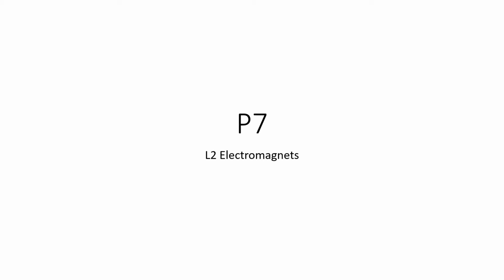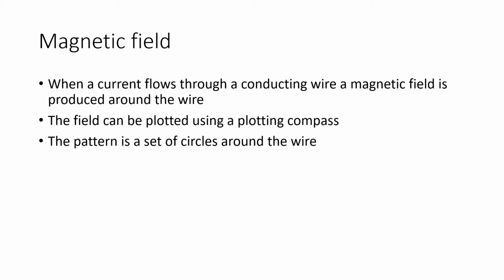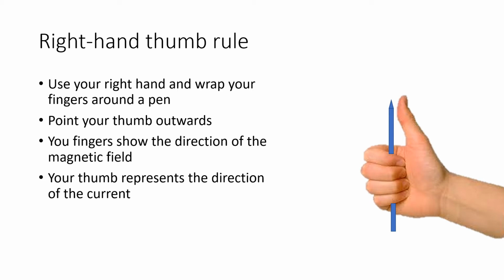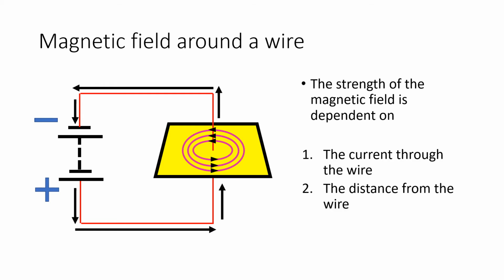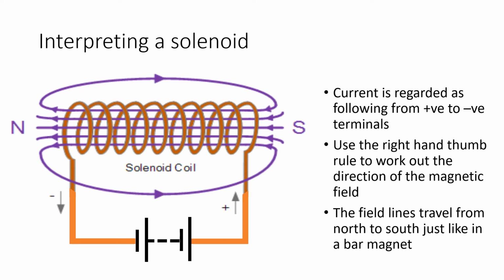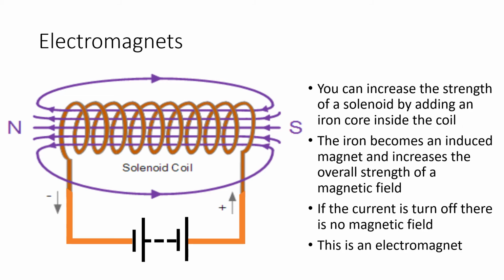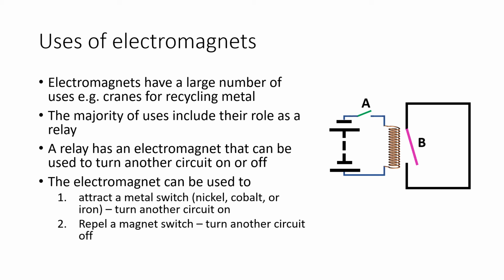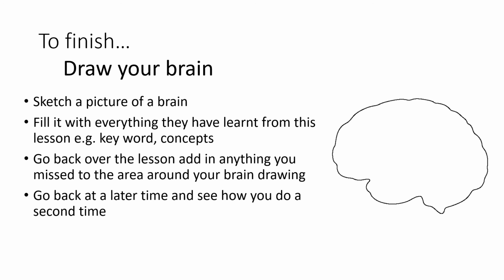GCSE Physics Electromagnets